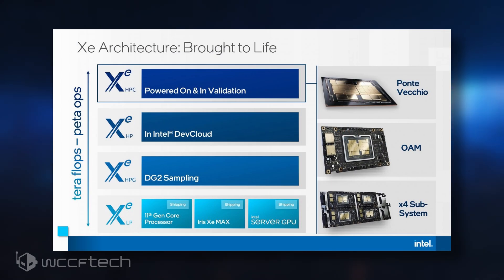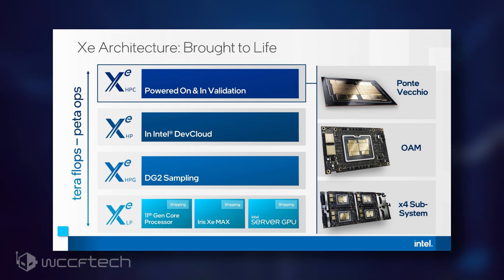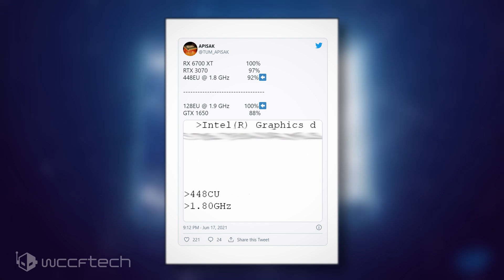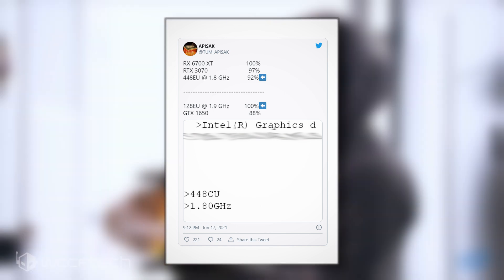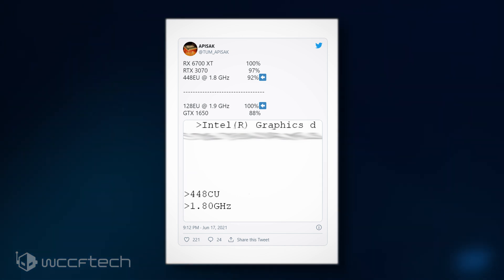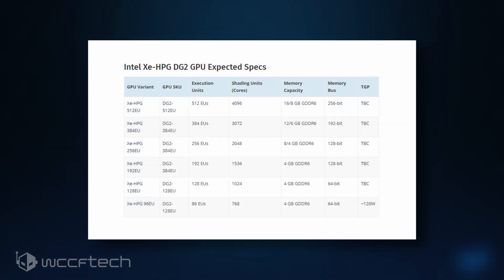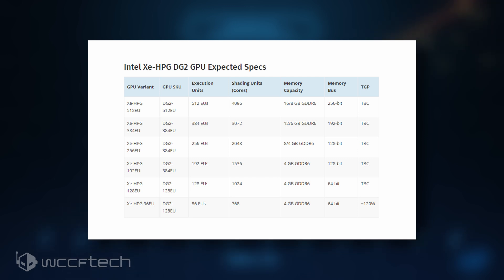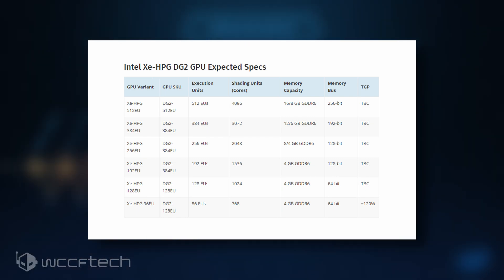Xe HPG Gaming Graphics Card ‘DG2’ Prototype Is Now Sampling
Intel Confirms: Xe HPG Gaming Graphics Card ‘DG2’ Prototype Is Now Sampling